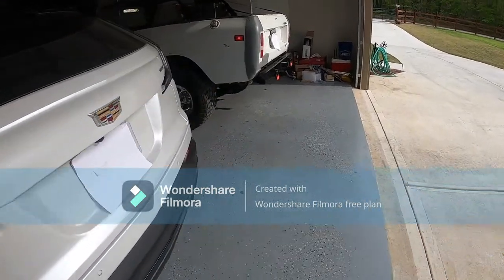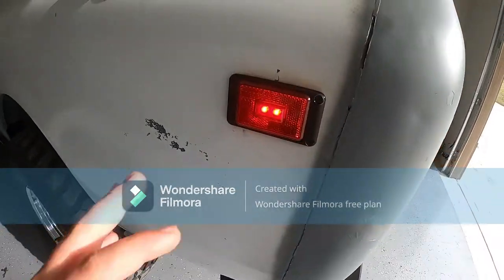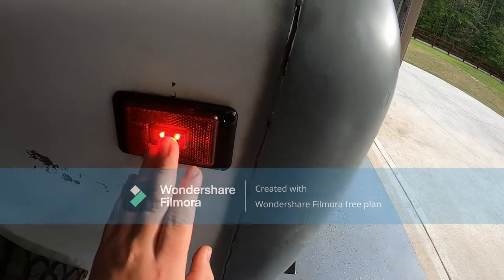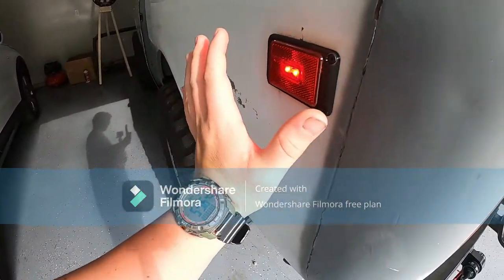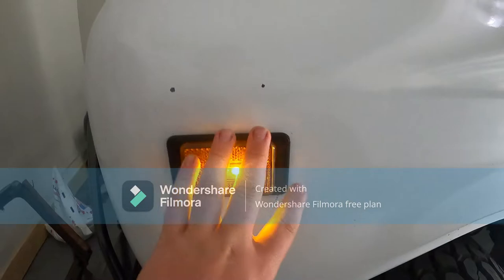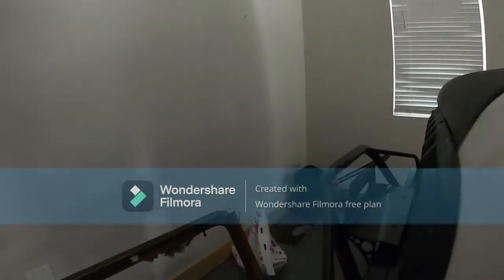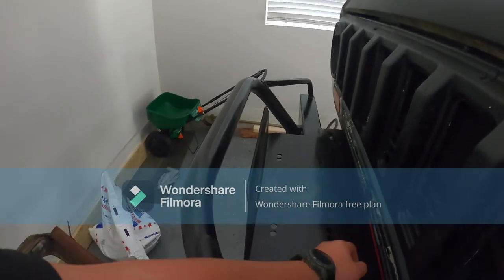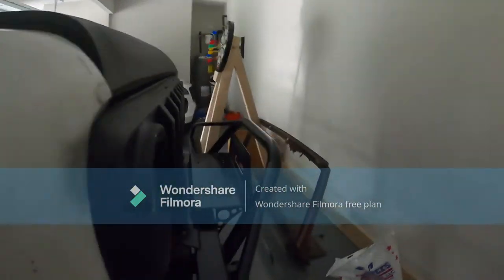1980 International Scout ll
A walkaround of our 1980 International Scout II.